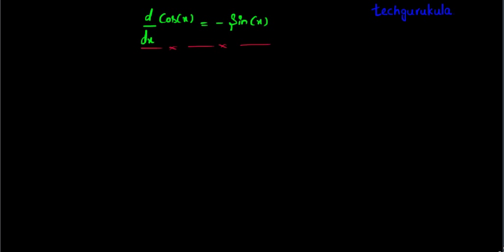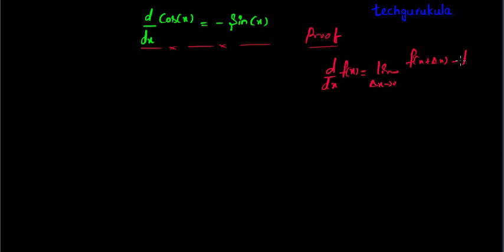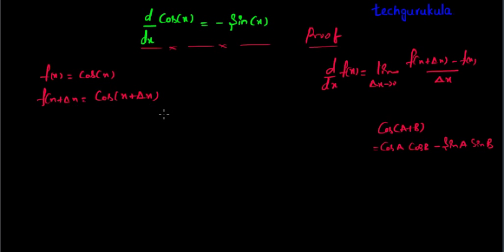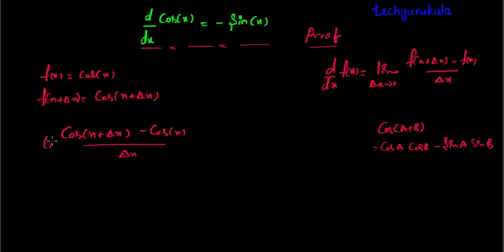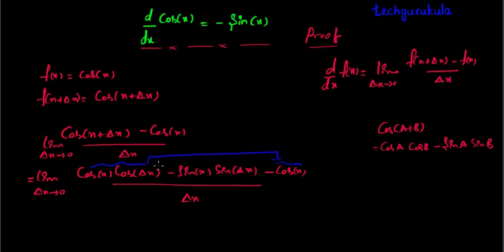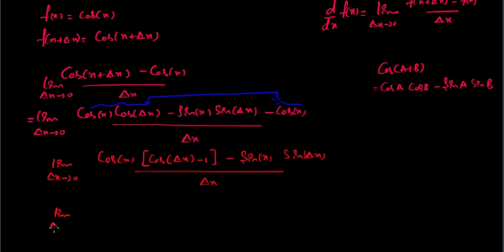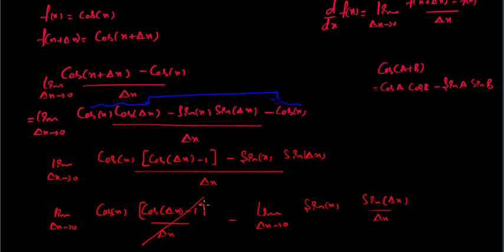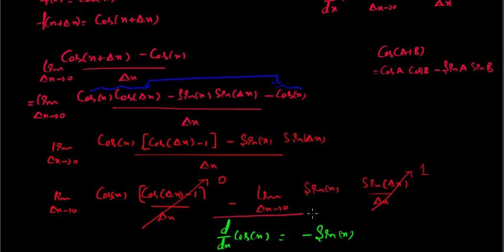d/dx cos(x) = - sin(x) proof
differentiation of cos(x) is equal to -sin(x) is proved